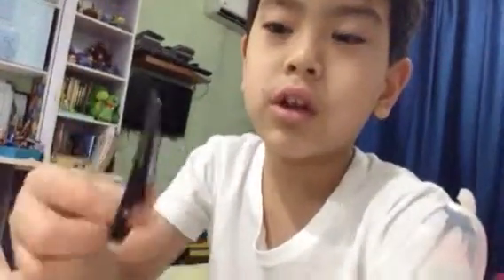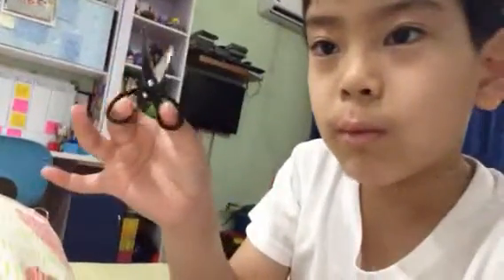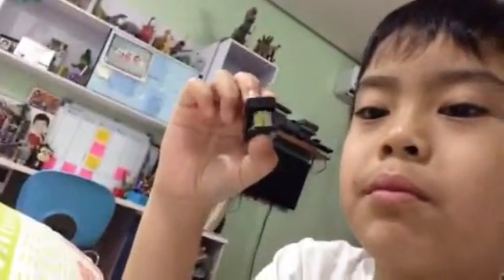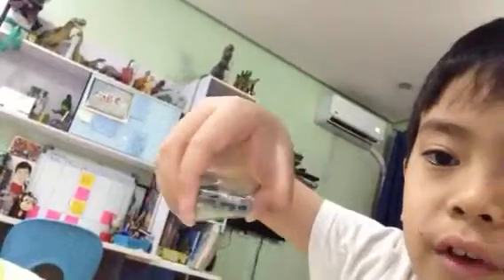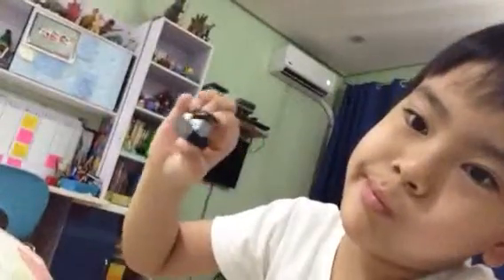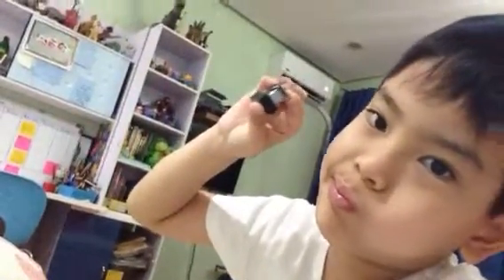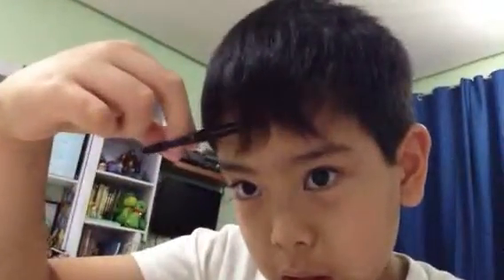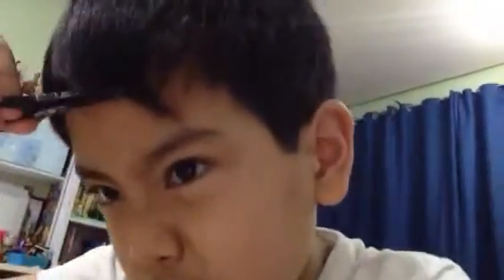The smallest scissor I've ever seen😃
Hi guys, I'm back and today we will be checking out one of the smallest school tools ever. It is only 2$ and ?€. Can we reach 500 likes?